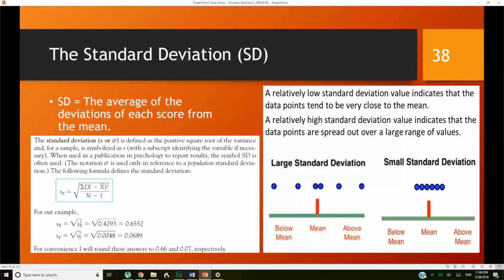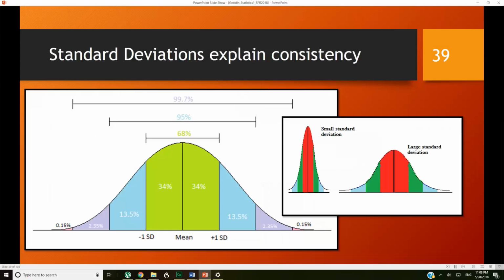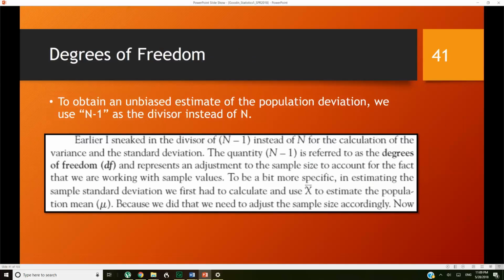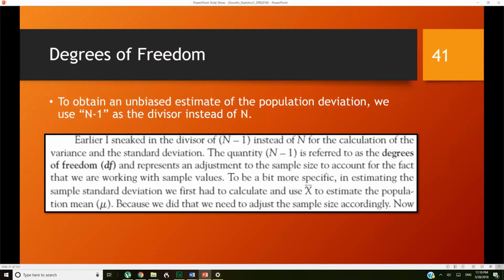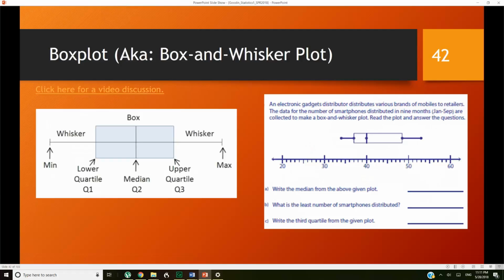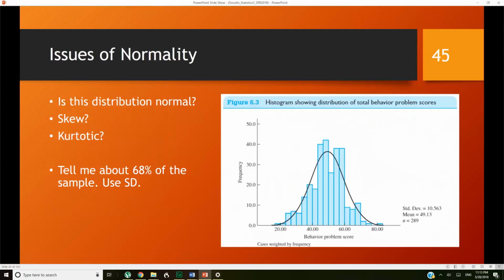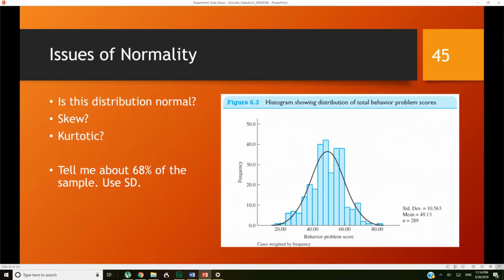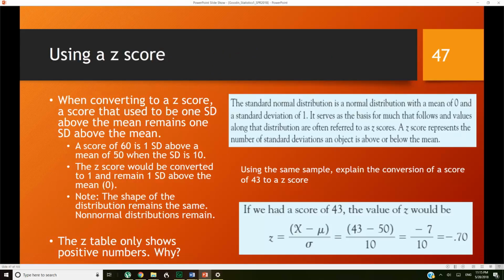Statistics and Research Methods Lecture 6